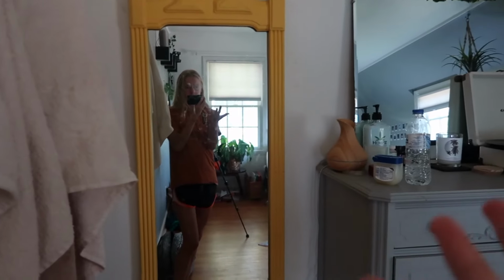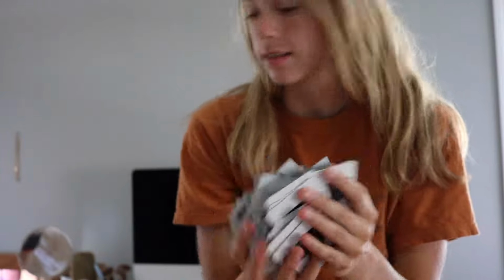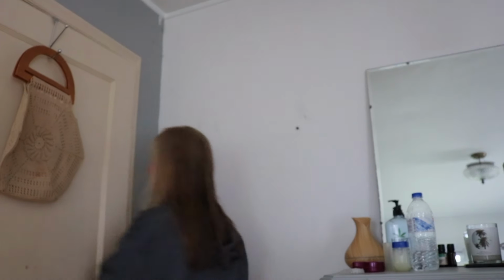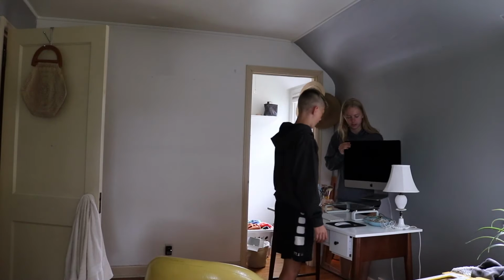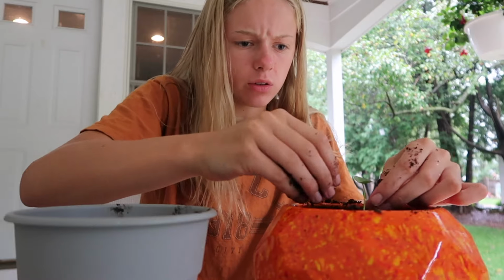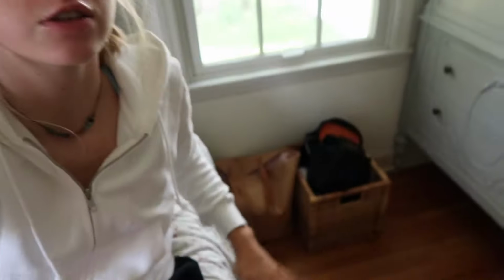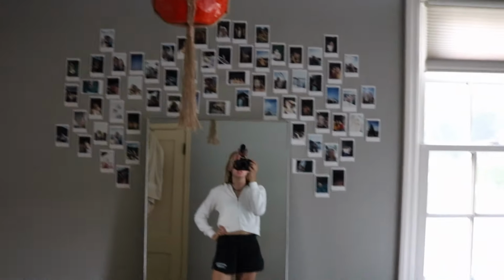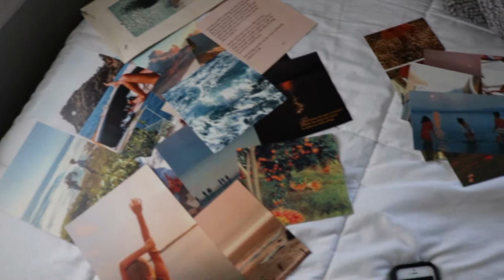Room Makeover! (from the summer)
hey guys. so I am aware it's no longer summer, in fact, we're just starting winter BUT, I worked really hard at filming this, so I'm putting it out for you guys to see. Keep in mind this is the process, not the final product.

thank you guys for being so supportive! I love you all so much and your sweet comments and feedback make my day every time. love you